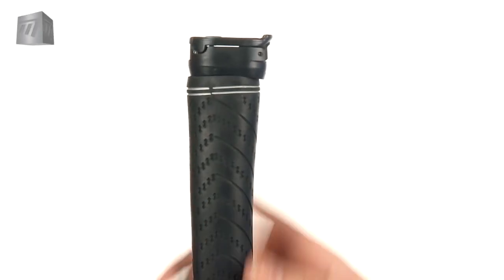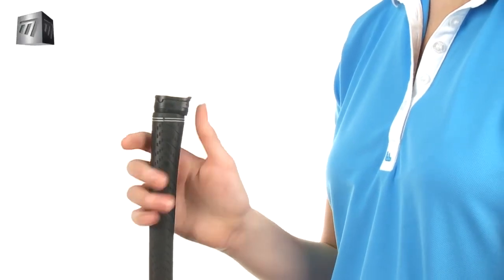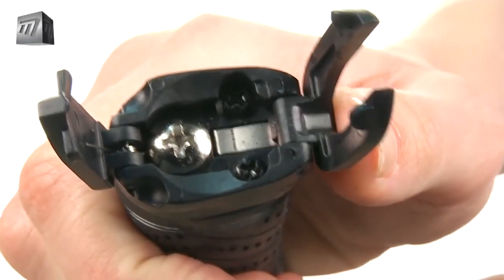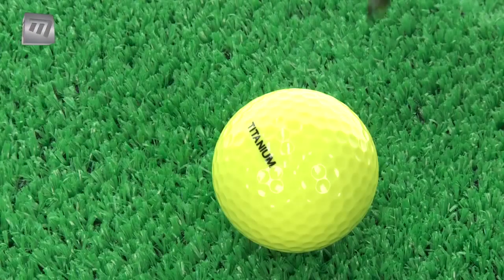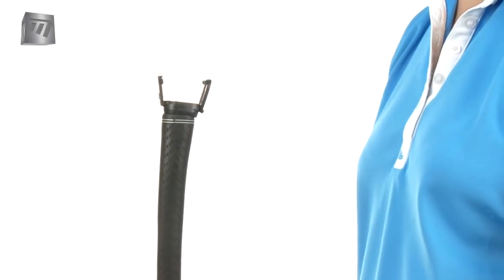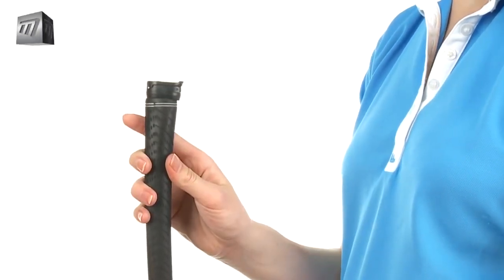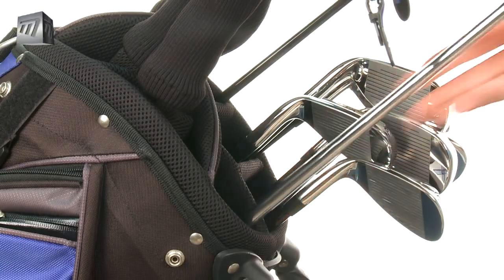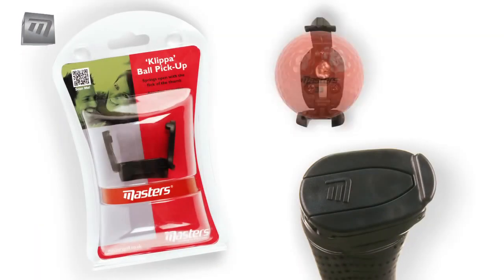Klippa Golf Ball Pick-up Aid | Golf-Xpress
Say goodbye to constantly bending down to retrieve your golf balls with the Klippa Golf Ball Pick-Up! This ingenious device attaches to the top of your putter grip, removing the need for bending and making ball retrieval effortless. Plus, it's made with recyclable materials and comes in 100% recyclable packaging, making it a sustainable choice for the environment. 🏌️‍♂️